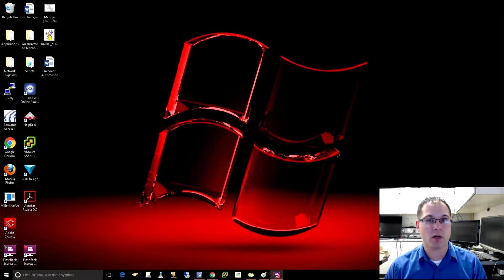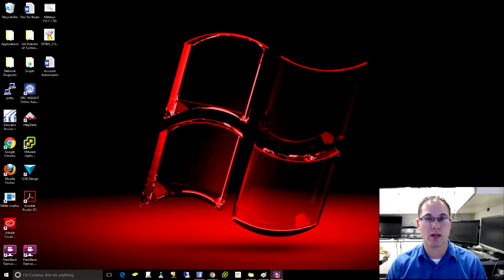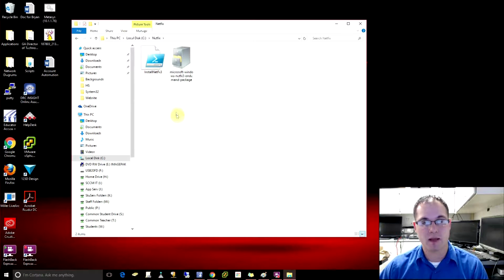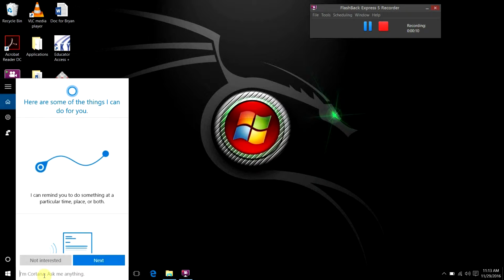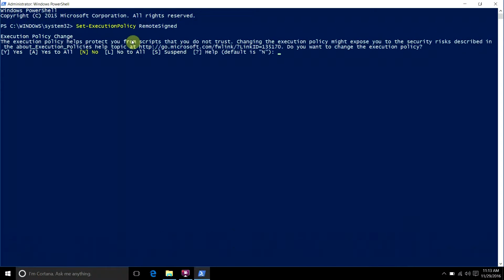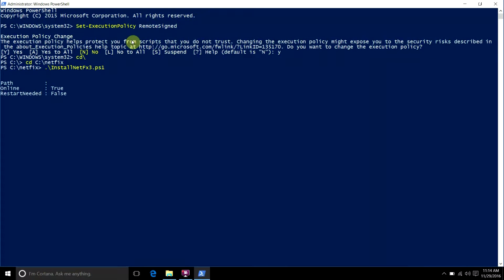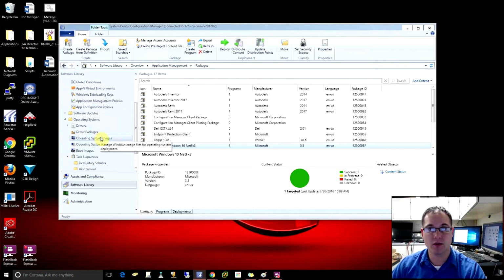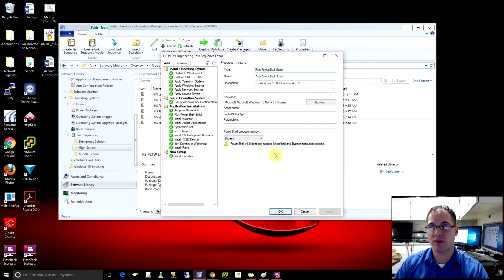Netframework mp4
How to fix the .Net Framework 3.5 Error Message on Windows 10.

Set-ExecutionPolicy RemoteSigned
Y
CD\
CD C:\Netfix
.\InstallNetFx3.ps1